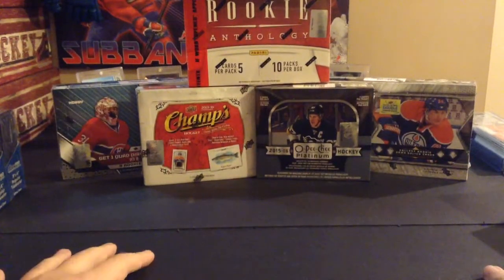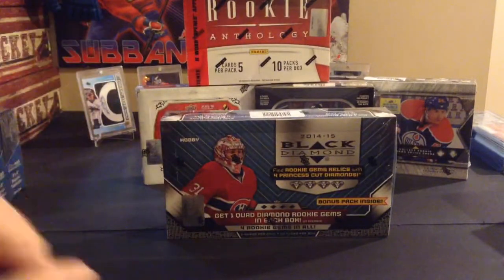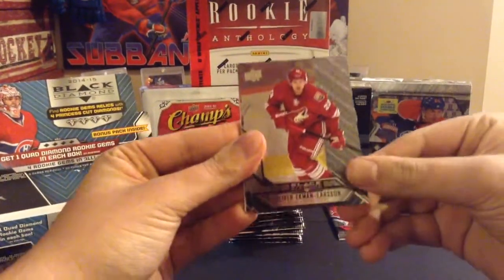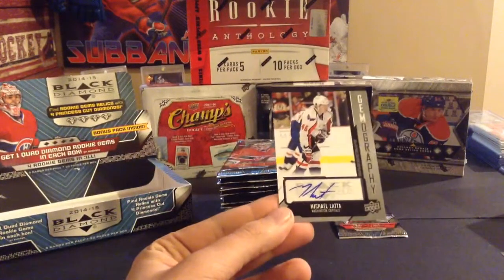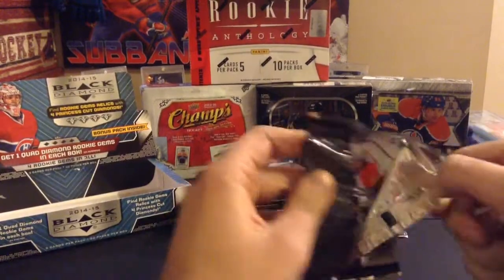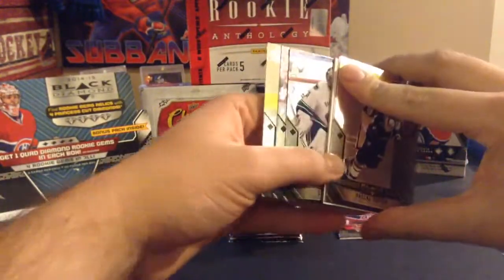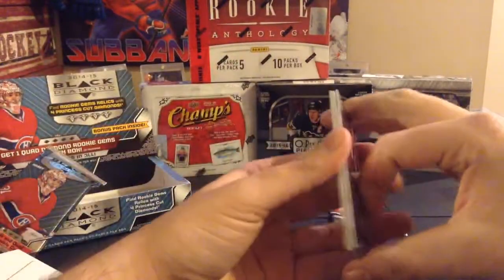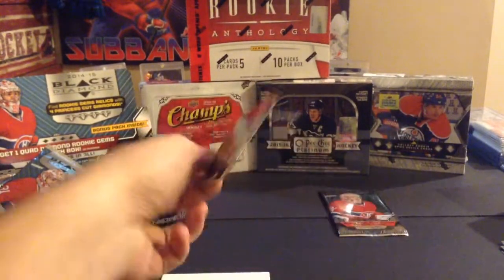2014-15 Black Diamond Hockey Hobby Box 1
(Box 1 of 5). Good box overall with the stammer and the championship rings card. I love the old configuration of black diamond. The new one is too expensive in my opinion for what you get per box.